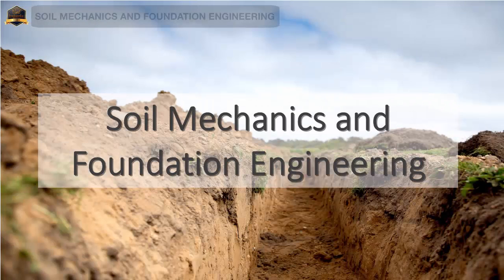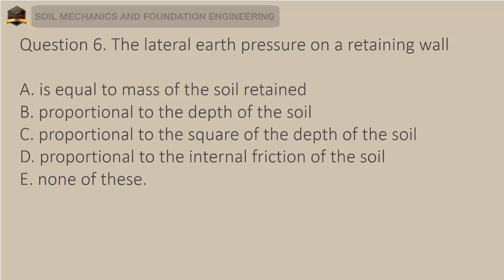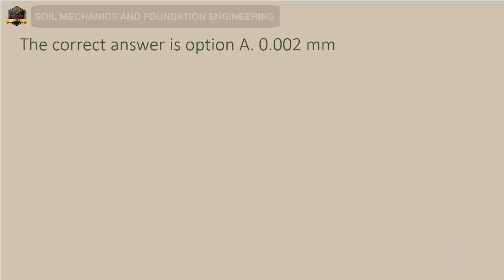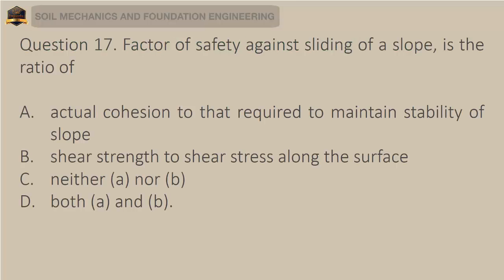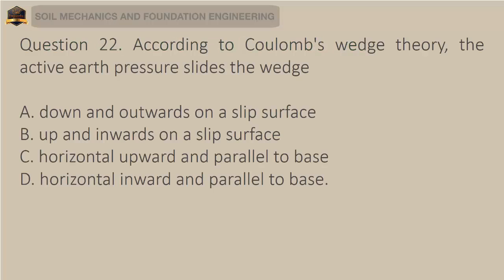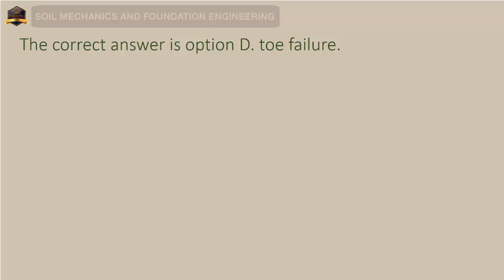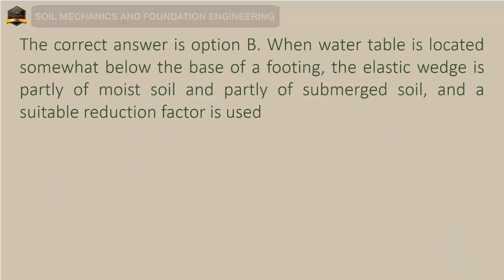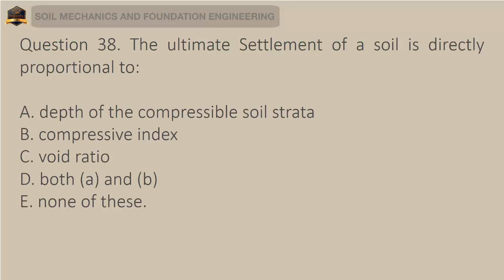Soil Mechanics and Foundation - Civil Engineering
Soil Mechanics and Foundation Engineering is one of the few international journals all over the world that provides engineers, scientific researchers, construction and design specialists with the latest achievements in soil and rock mechanics theory.
Soil Mechanics test has about 100 quenstions and answers in Civil Engineering exam you may know. This video contains first 40 questions in Soil Mechanics and foundation.